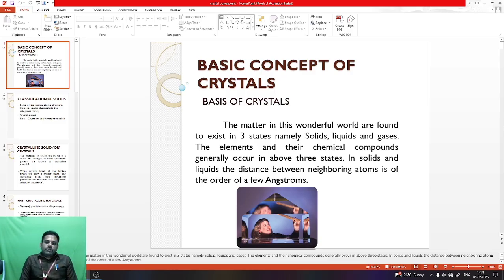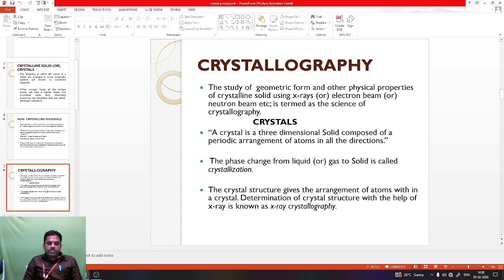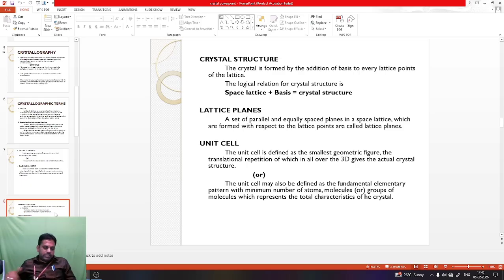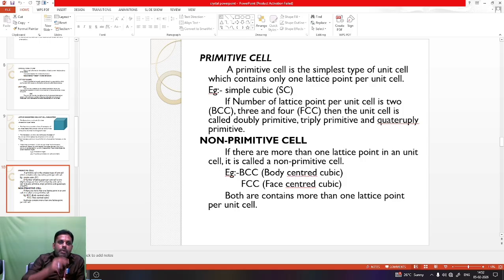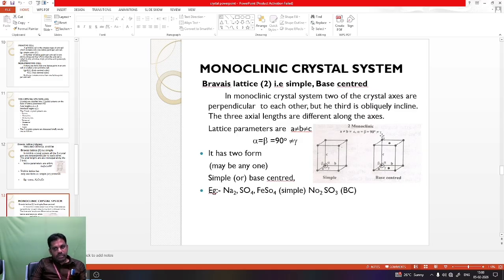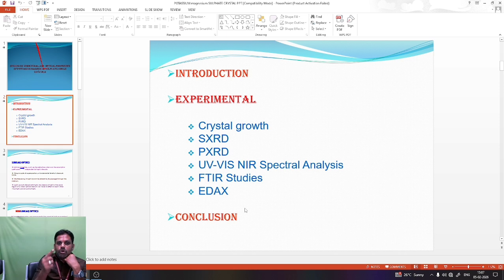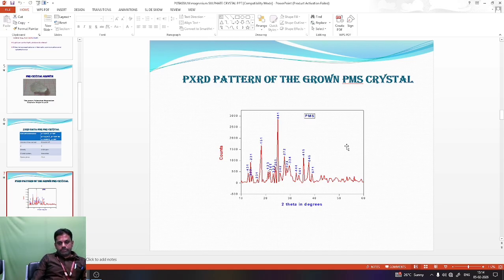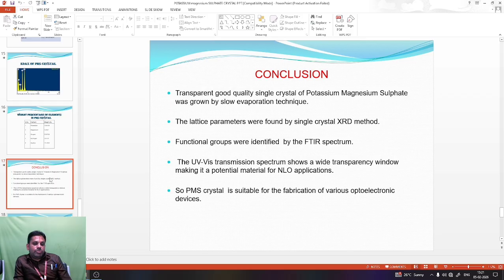BASIC CONCEPTS OF CRYSTALS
DR.VARADHASESAN
ASSISTANT PROFESSOR
DEPARTMENT OF SOBES
PSN COLLEGE OF ENGINERRING AND TECHNOLOGY,
TIRUNELVELI